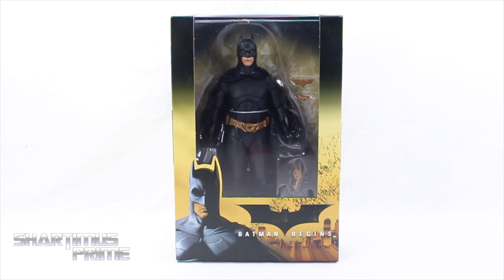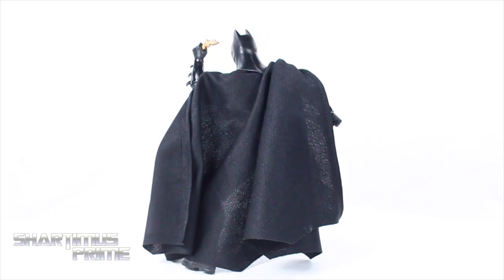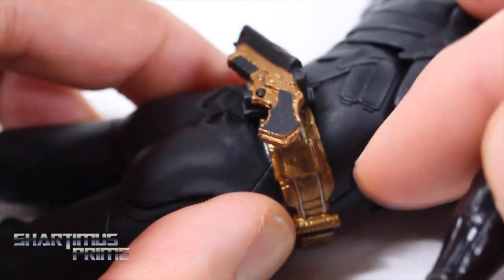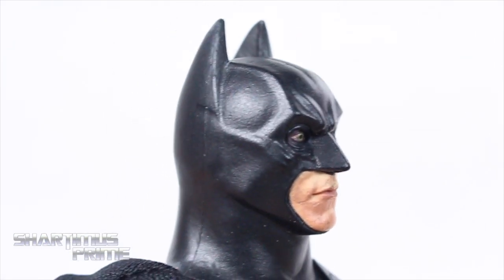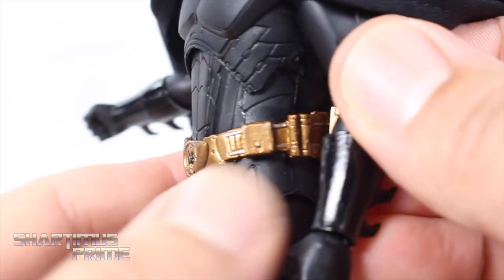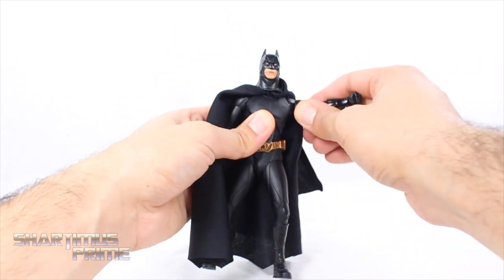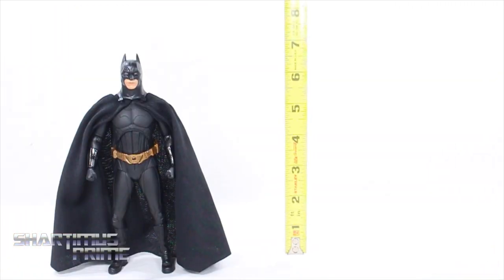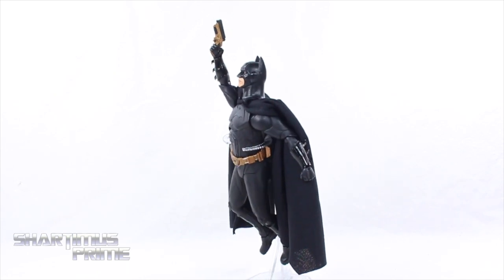NECA Batman Begins 7 Inch Movie DC Comics Toys R Us Exclusive TRU Action Figure Toy Review